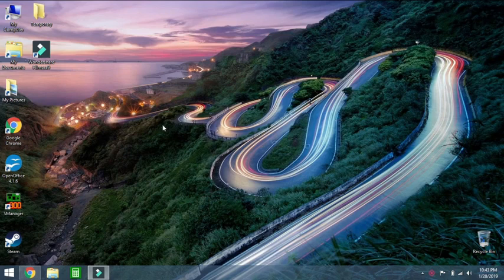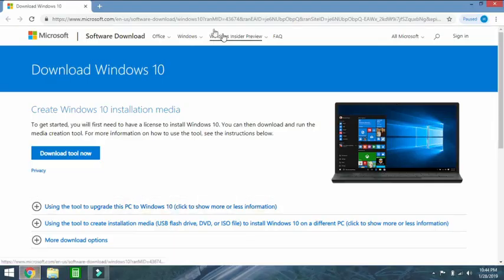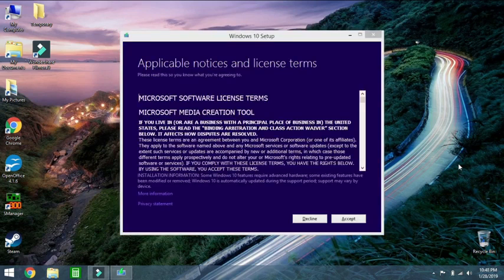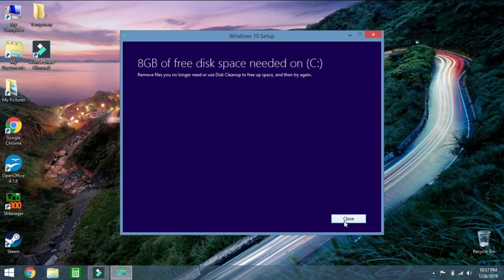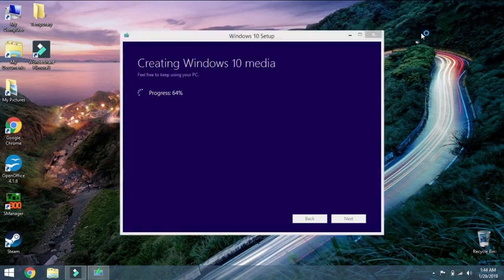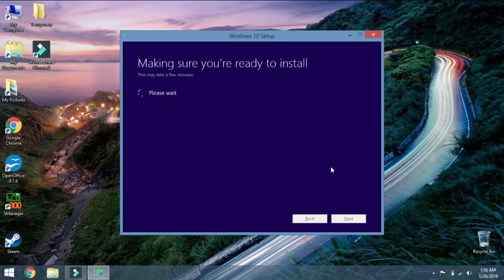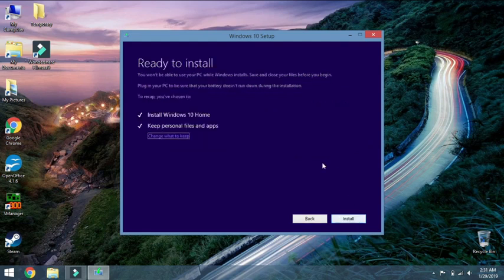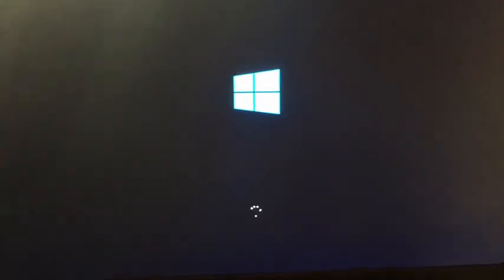What Is Modern Setup Host? | Talks Corner